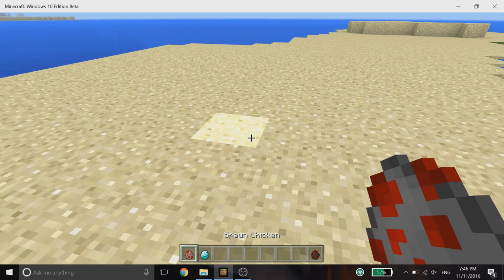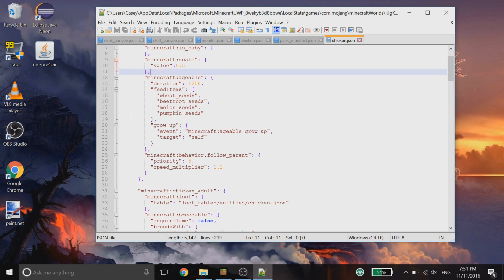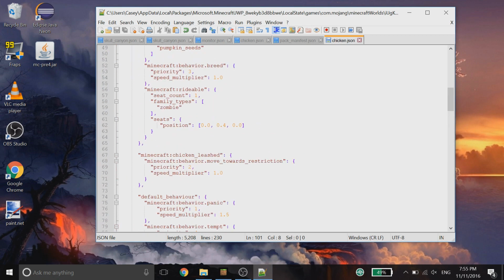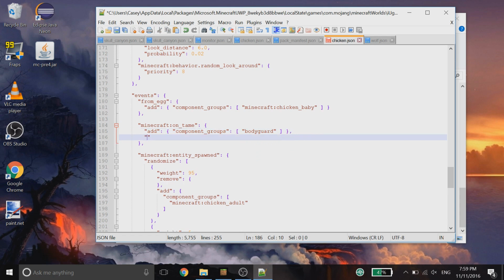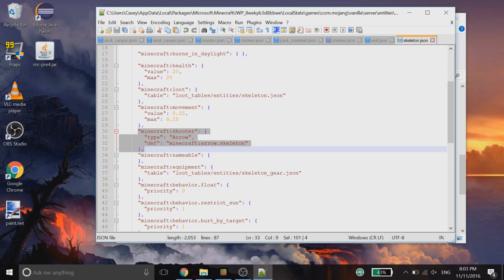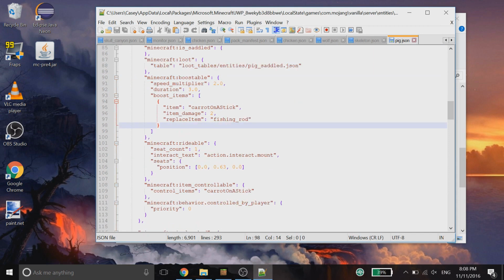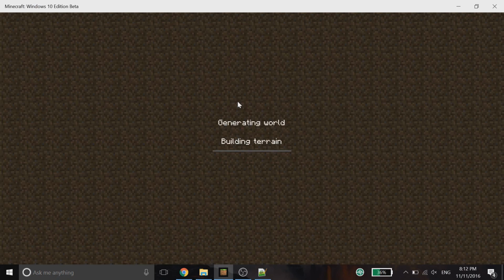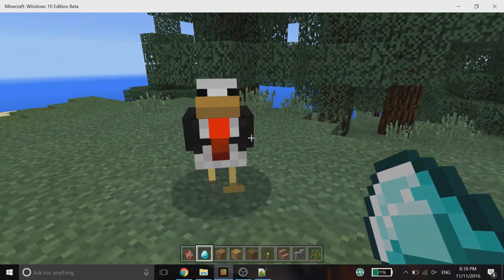Minecraft: Addon Tutorial - Chicken Bodyguard! (Windows 10/PE)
Today MrCrayfish will show you how to create a Chicken Bodyguard addon for Windows 10 and PE Edition of Minecraft!